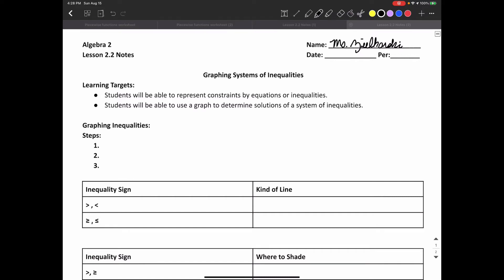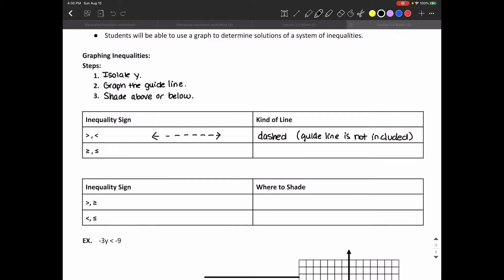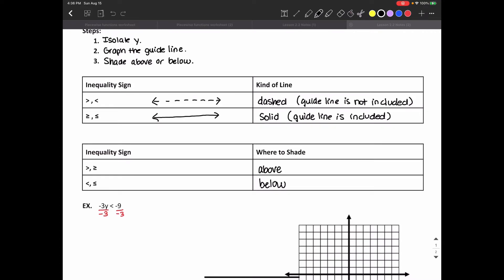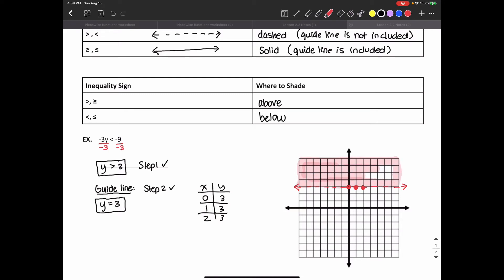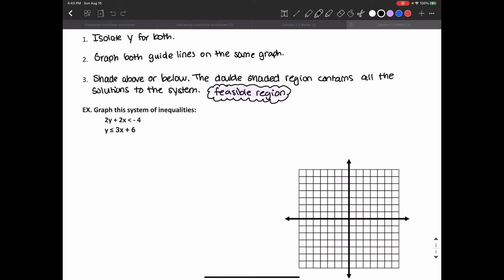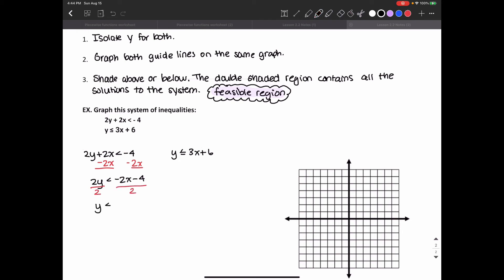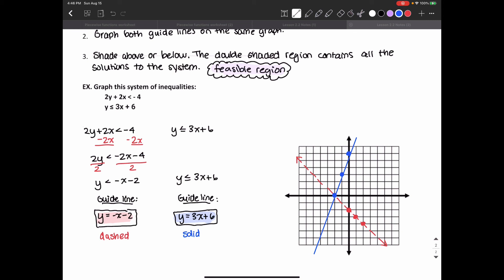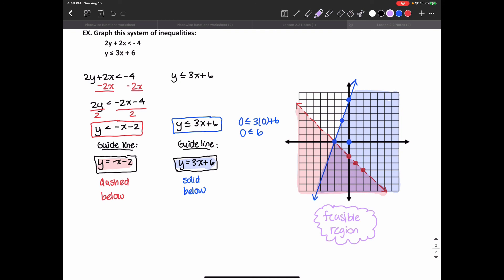Graphing Systems of Inequalities